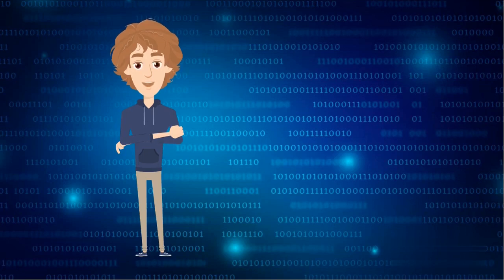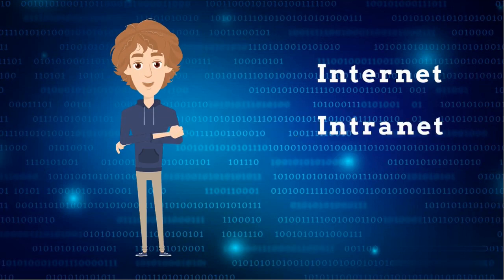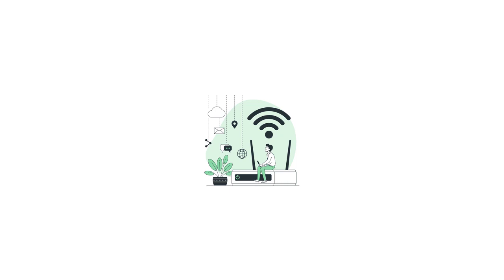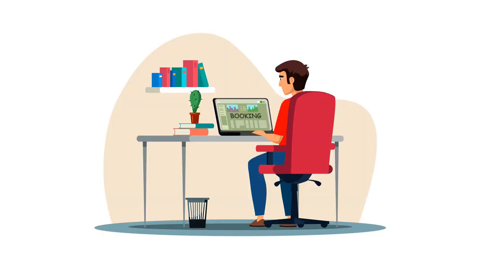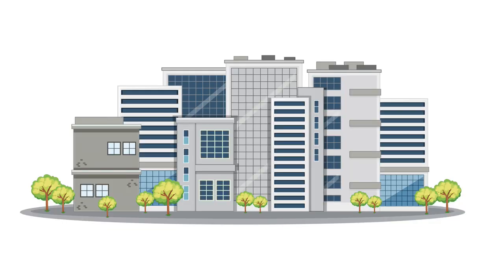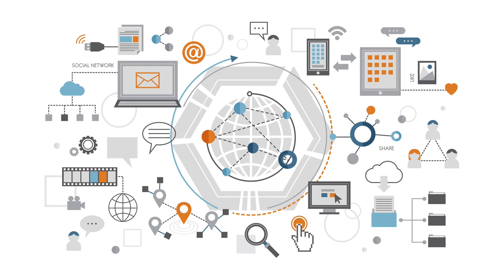Difference Between Internet, Intranet And Extranet | Web Development Tutorials 1.0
In this video, you will get to know about the difference between the commonly used terms internet, intranet, and extranet.